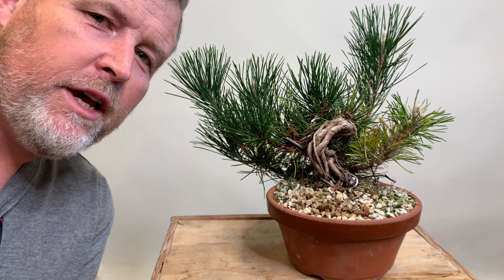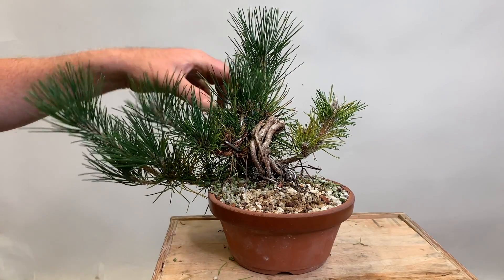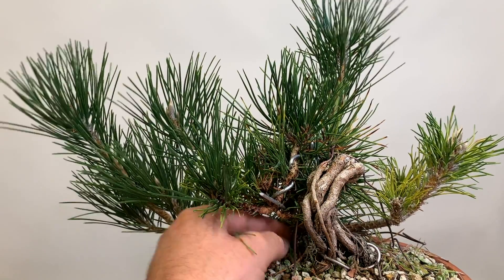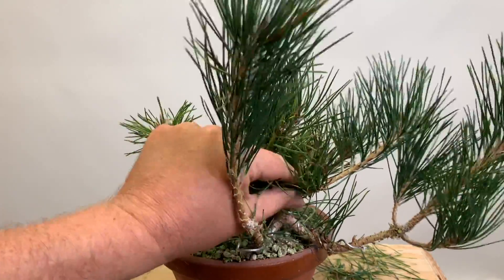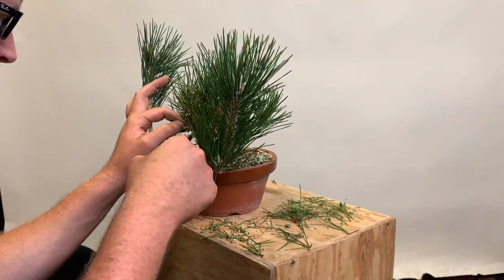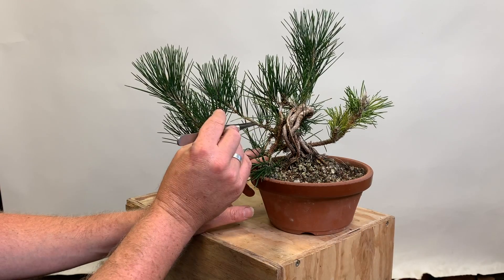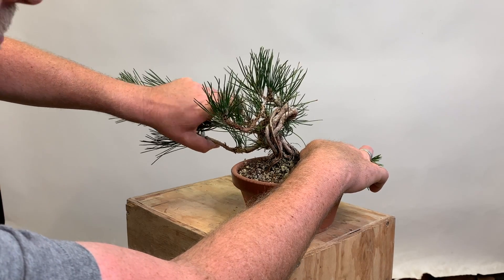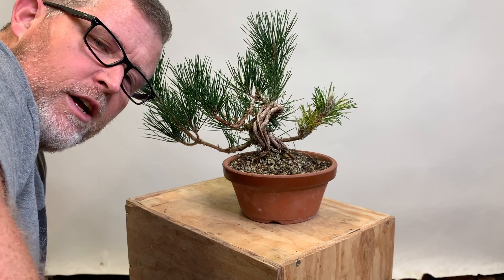Bonsaify | Japanese Black Pine Bonsai Fall Cleanup and Health Check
This is not a typical bonsai cleanup video! This Japanese Black Pine has brown needles and distorted, yellowy growth, which indicates health problems. We sent samples of this tree to a lab a few years ago, and learned that it was suffering from...

1:26 Pythium! This is a water-loving organism similar to a fungus that attacks the tree's roots. Removing branches doesn't solve the problem with Pythium; it needs to be addressed under the soil, with a fungicide for the roots, disinfectant, and possible repotting.

2:53 Eric explains the treatment plan he used for this tree - the fungicide Mefenoxam (brand name Subdue Maxx). You can also use Xerotol (broad-spectrum disinfectant). Be cautious when using products like these, because they can remove beneficial bacteria as well as the Pythium spores. After applying fungicide, plan to get a reinoculation (mycorrhizae or healthy soil bacteria) into the soil to reintroduce beneficial bacteria.

3:57 Needle thinning is typical fall pine work, done to introduce light into the lower branches. This work is done differently on younger trees that are not yet bonsai. Eric pulls off brown needles and is careful of what else he removes, thinking about the future design of the tree as he works.

6:22 Clean-up is complete, and Eric explains what he removed and which buds and needles he chose to keep.